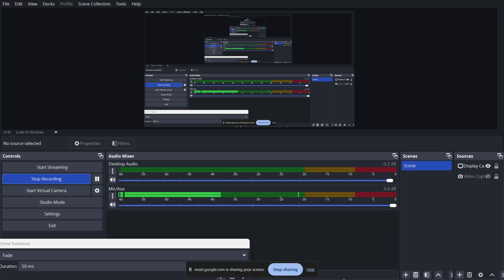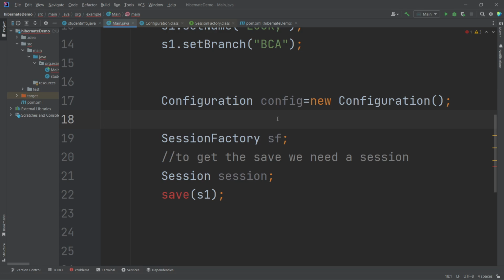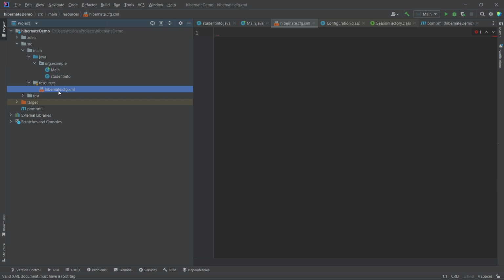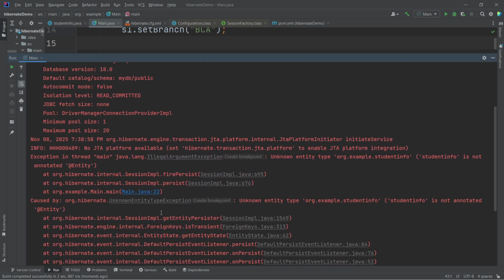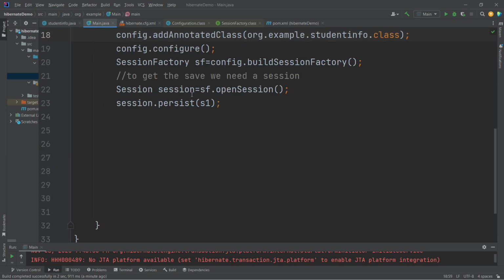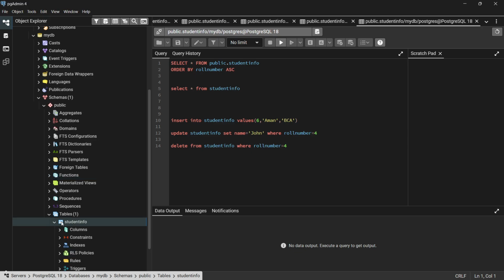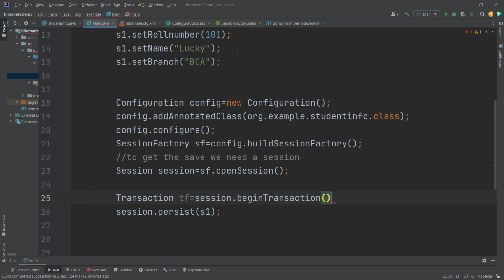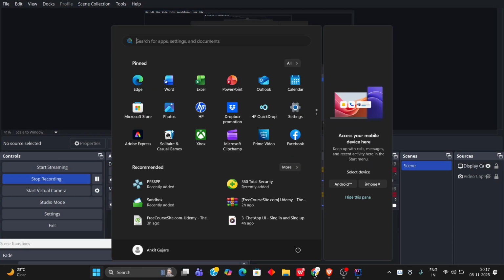Ohh Hibernate is Really Difficult part 2